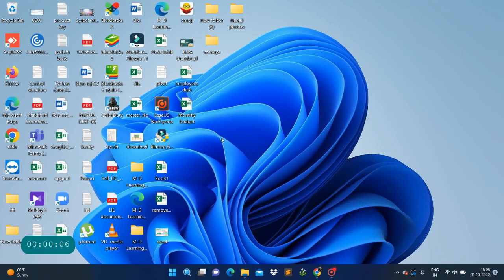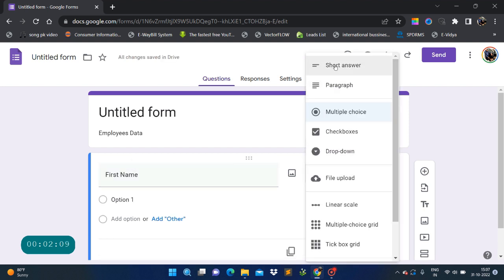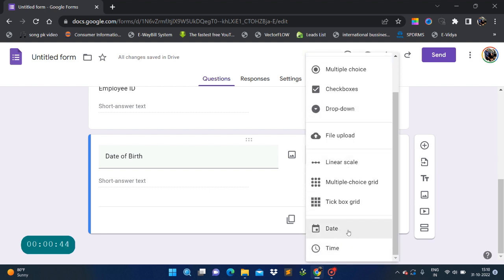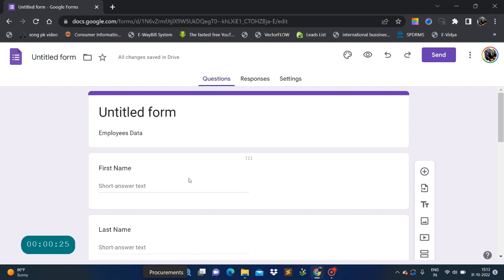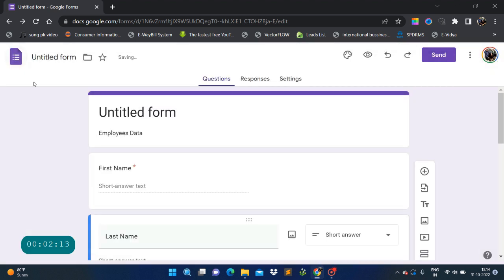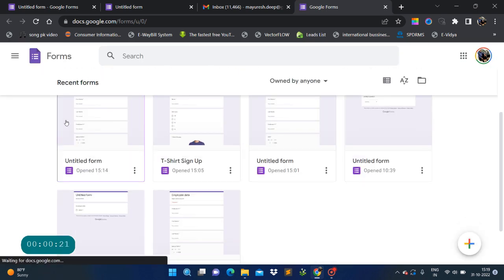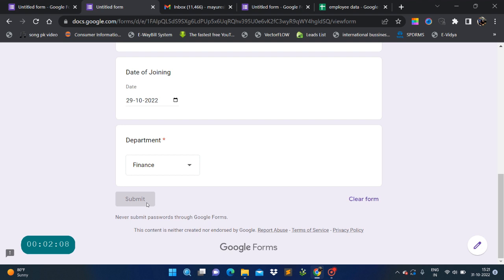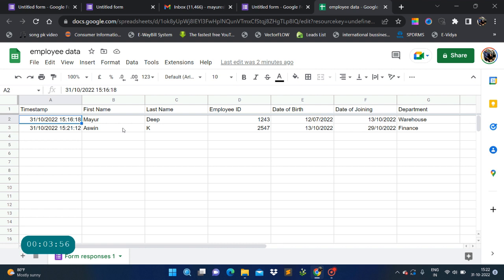How to create Google Form || Google Forms Tutorial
In this video I will show you how to create google form.
In this step-by-step tutorial, learn how to use Google Forms to create surveys and quizzes. Google Forms is a free app that anyone can use. The intuitive interface makes it easy for anyone to create a form. We'll run through how to get Google Forms, we'll create a survey, insert different types of questions, add logic to send a user to a different section depending on their response to a question, preview the form, and then review responses. By the end, you'll know how to use Google Forms end-to-end.

Also for the tutorial video on how to create  Google Docs & Google Sheet please click in below link :